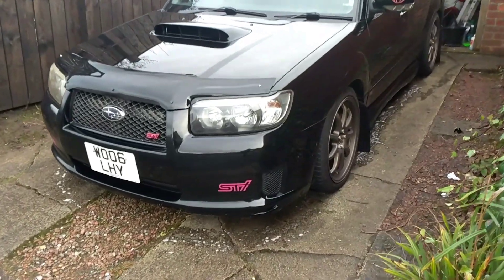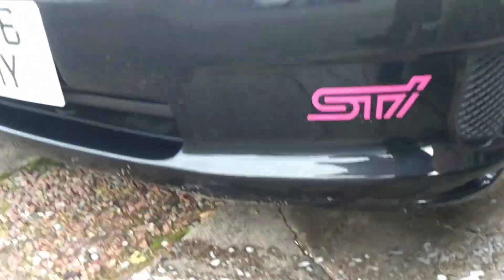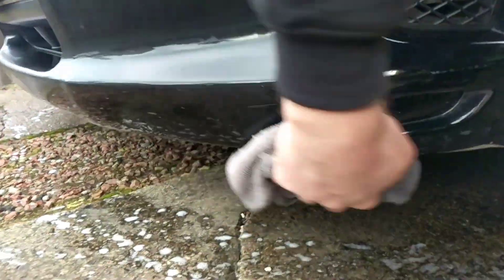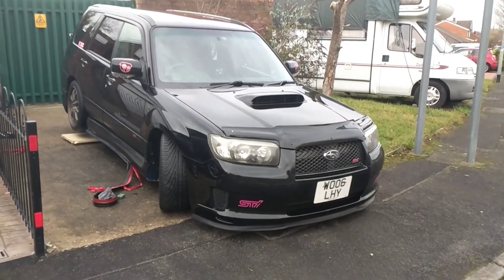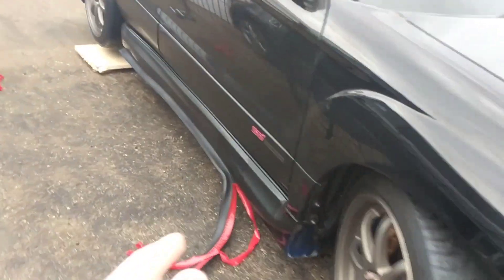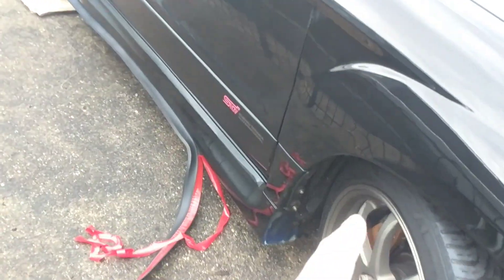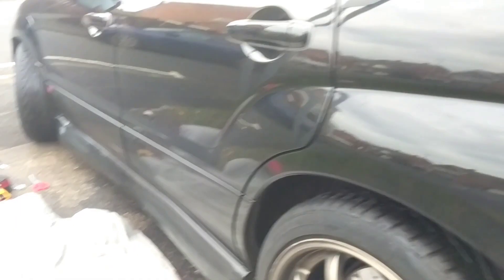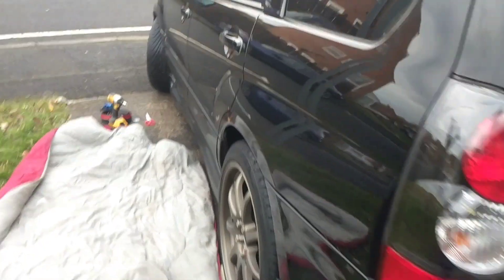Subaru universal front lip and sideskirt install CHEAP AND EASY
Here is a quick video of me installing a universal front lip and sideskirt kit on my Subaru forester STI...

Very easy and cheap mod to do, it cost me £20 in total to do... Litteraly just a rubber strip that sticks to the underside of the car and it looks great.